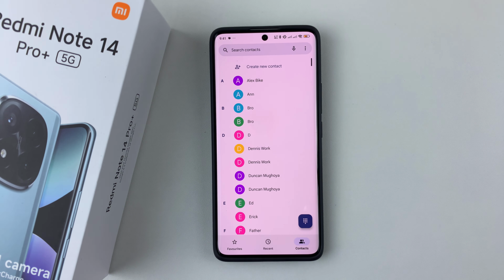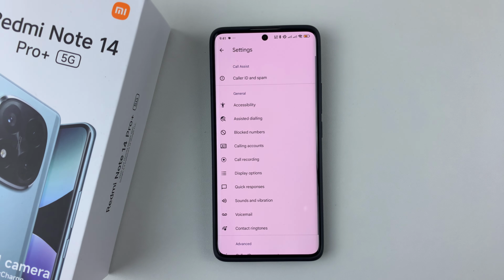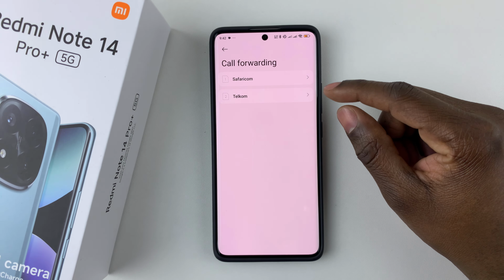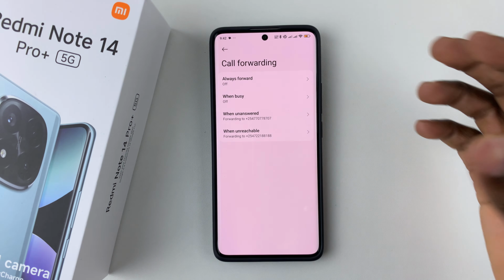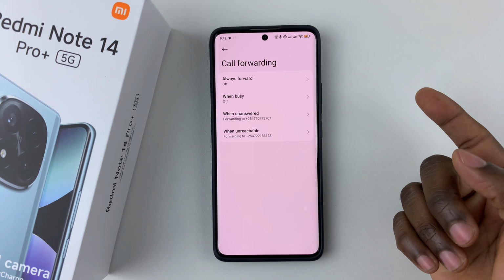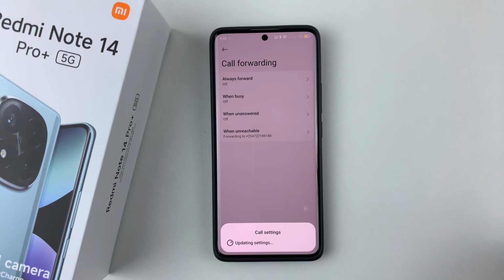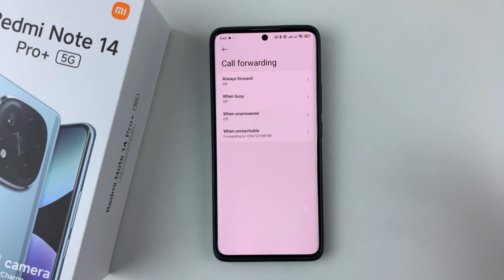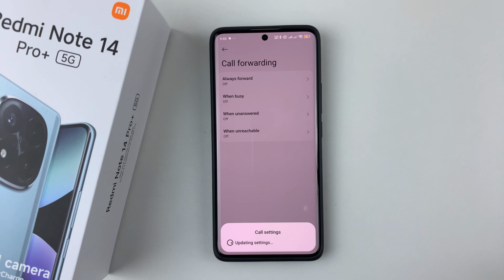How To Disable Call Forwarding On Redmi Note 14 / 14 Pro+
In this quick guide, I'll show you how to easily disable call forwarding on your Redmi Note 14, 14 Pro or 14 Pro+.
Whether it was set accidentally or needs to be turned off, follow these simple steps to take back control of your calls.

Open ''Phone/dialer'' App, tap on the 3 vertical dots and tap ''Settings''.
Select ''calling accounts'' and tap ''call-forwarding settings''.
Choose a SIM and find the option you want to disable and tap ''Turn-Off''

Cell Phone Tripod Adapter